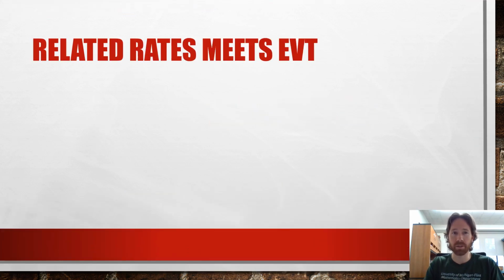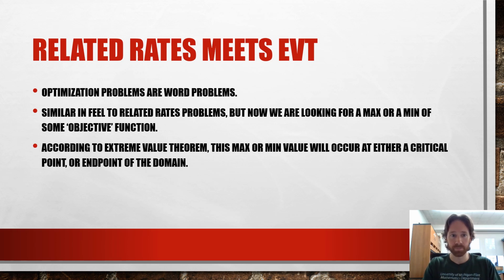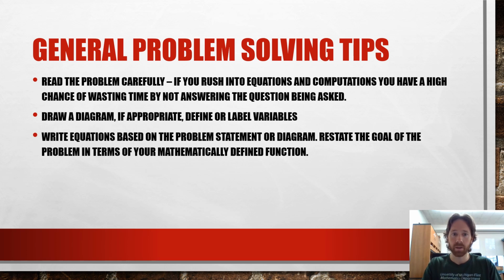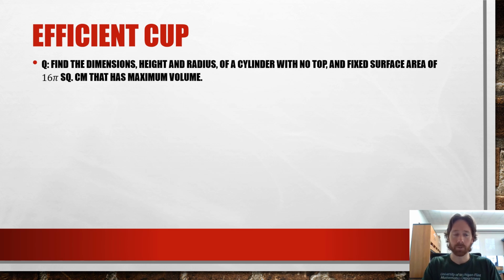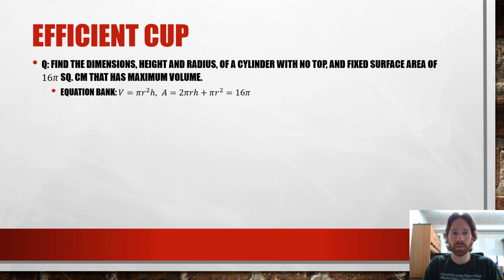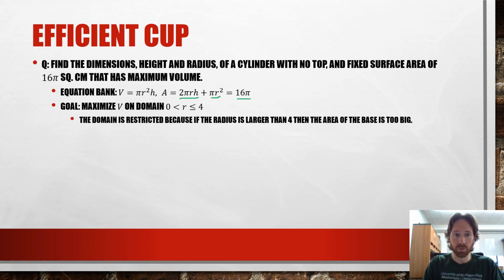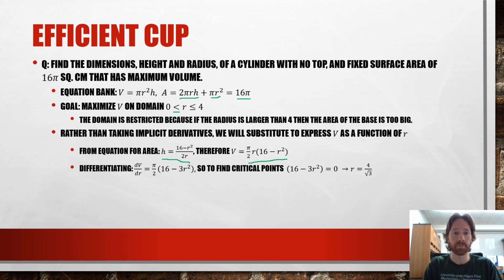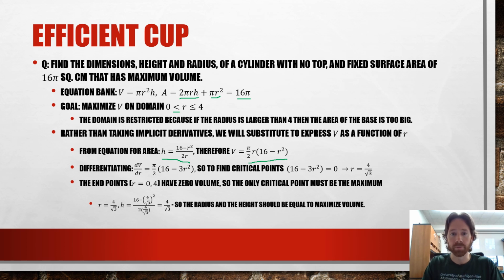Optimization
Unit 5: Applications of Derivatives, Lesson 1: Optimization